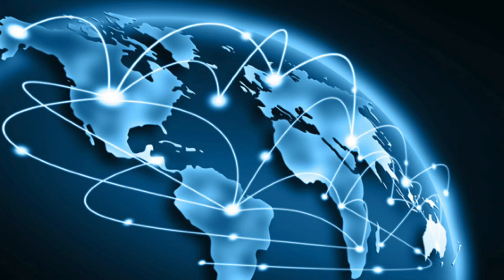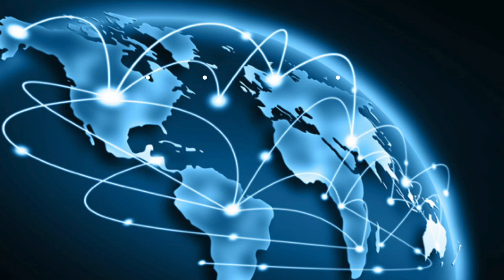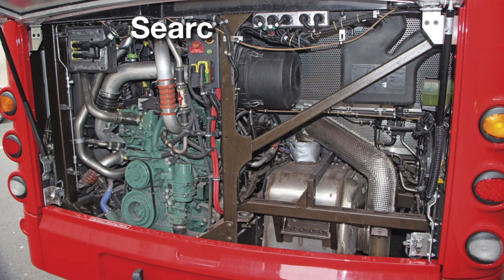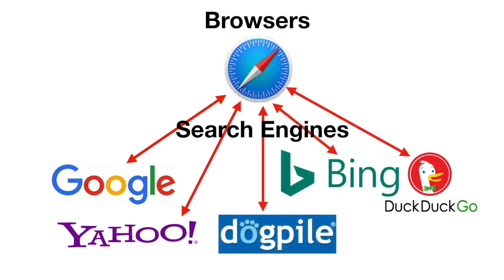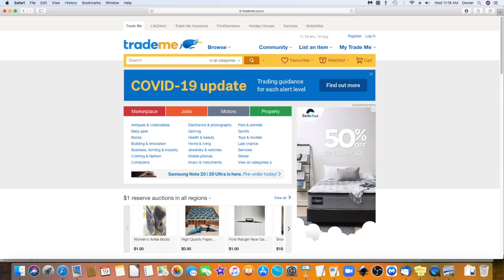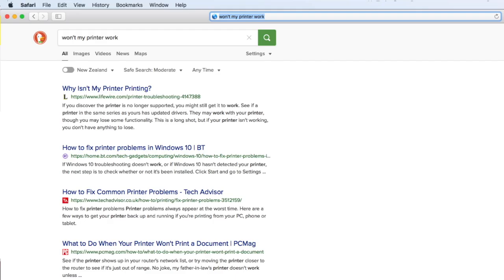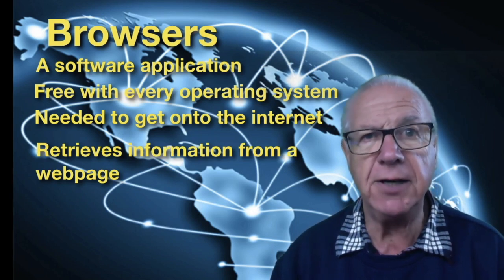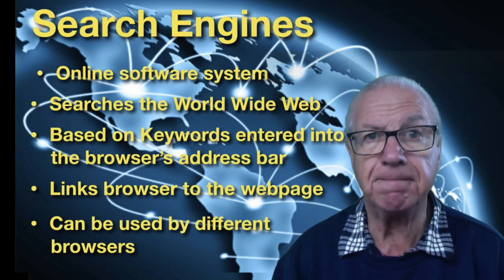Browsers & Search Engines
In this video, we explore the world of web browsers and search engines, two essential tools for navigating the internet. We'll break down the differences between popular browsers like Google Chrome, Firefox, Safari, and Edge, highlighting their unique features and benefits. Additionally, we'll delve into the workings of search engines such as Google, Bing, and DuckDuckGo, explaining how they retrieve and display information. Whether you're looking to optimize your browsing experience or simply understand how these tools work, this video provides a comprehensive guide to help you make informed choices.

This video is about Browsers & Search Engines